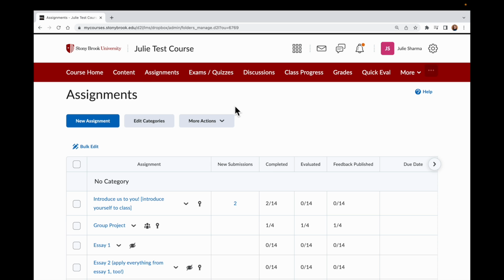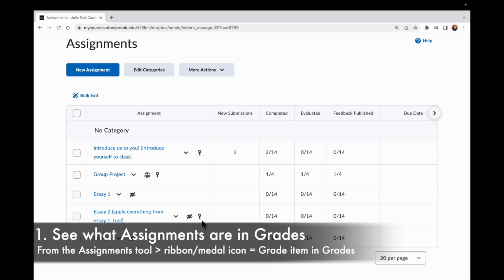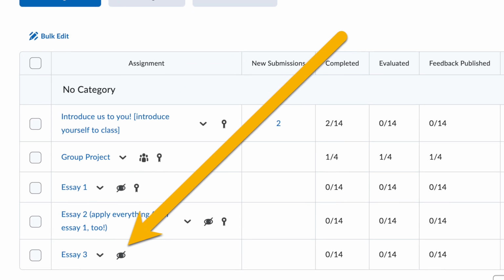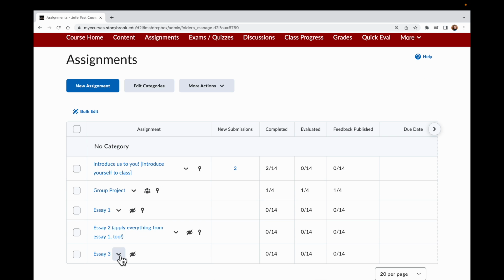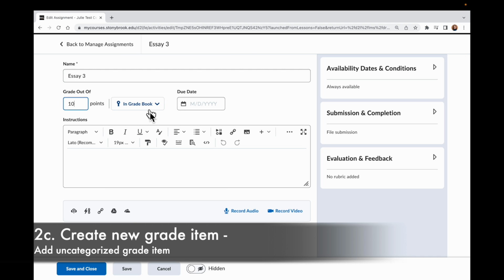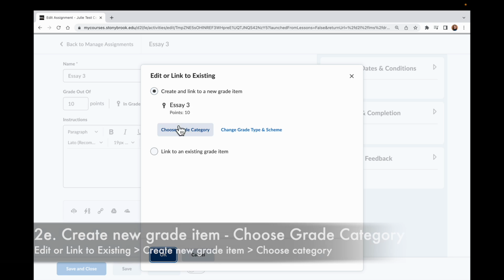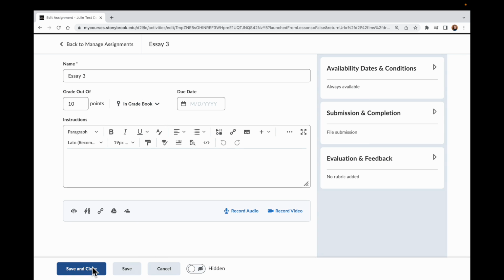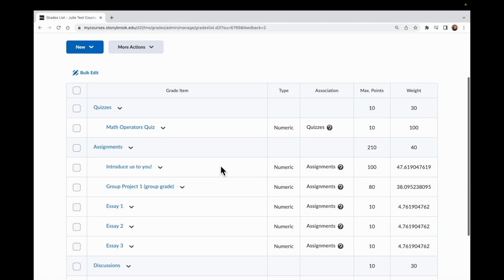Brightspace: Create a New Grade Item for an Assignment (so the assignment is in Grades)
How to create a new grade item for an assignment in Brightspace

When you have assignments in Brightspace, they aren't automatically added/connected to Grade book. Here's how to create a new grade item for an assignment and add it to Grades (in the appropriate Grade category, perhaps Assignments)